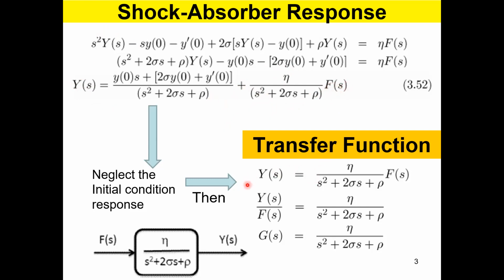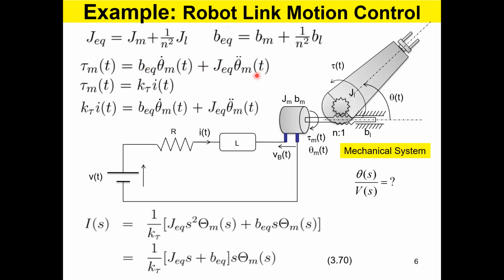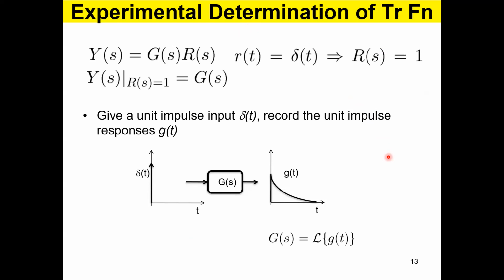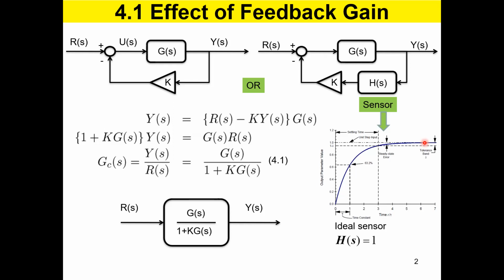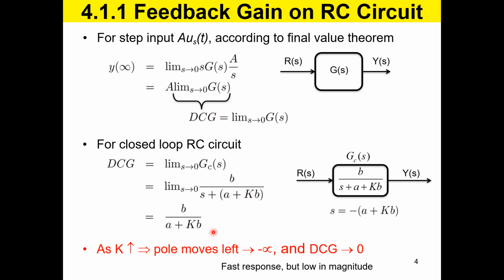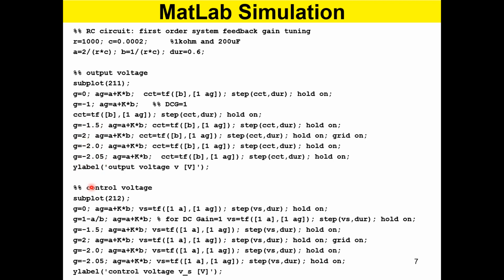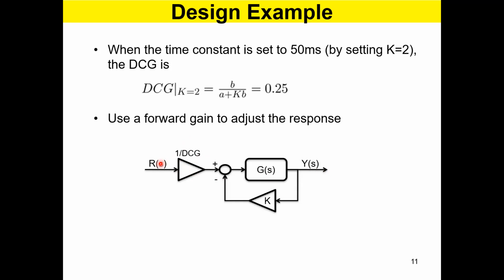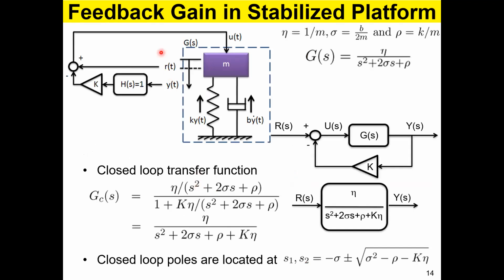Lec 3-4 - Transfer Function and Feedback Concept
This two-lecture video presents the system transfer function. It also presents how feedback can be used to condition the response.